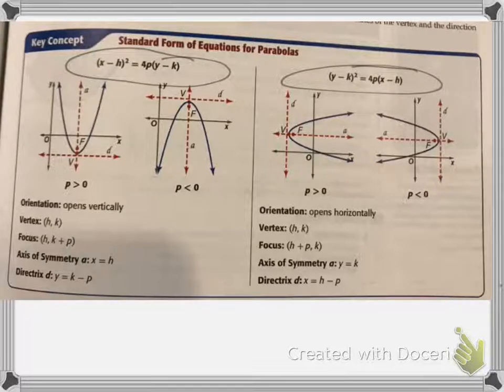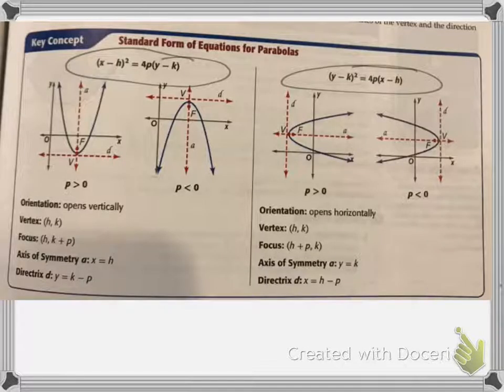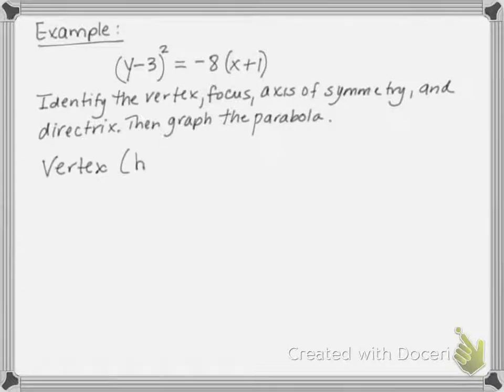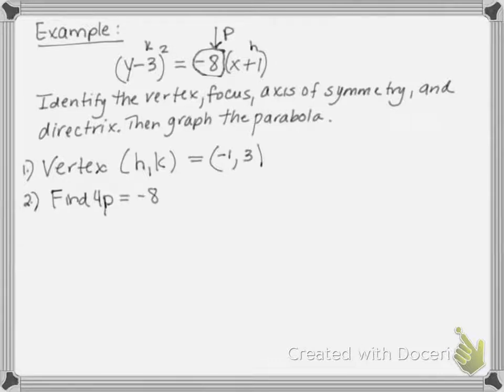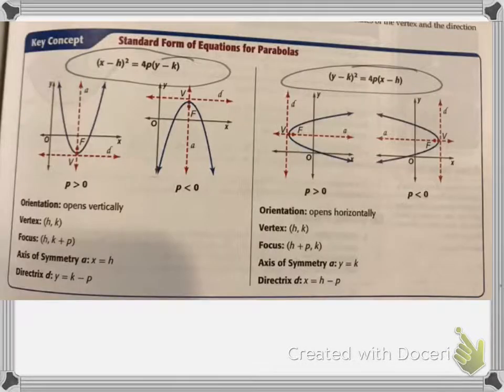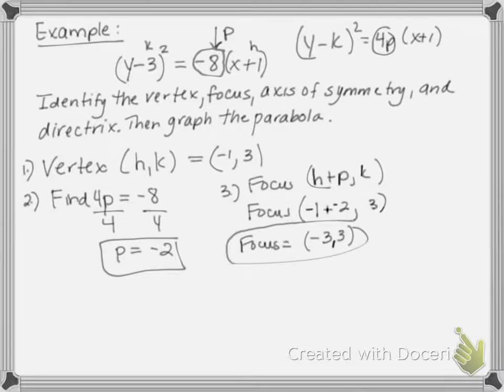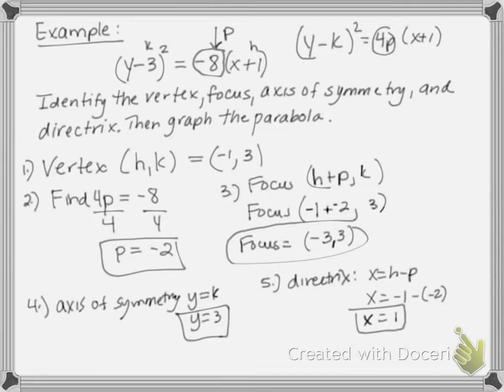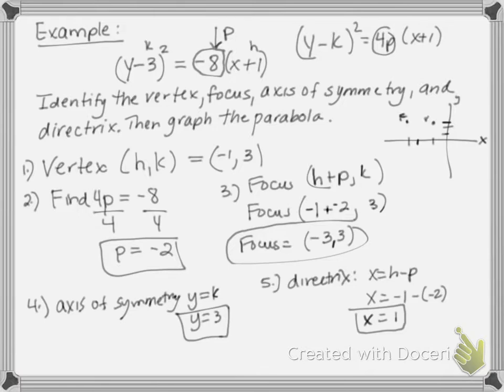Parabola video 1